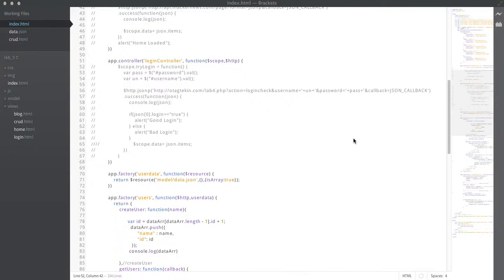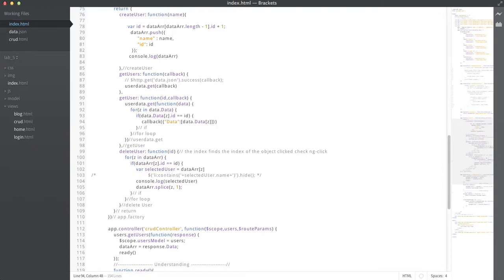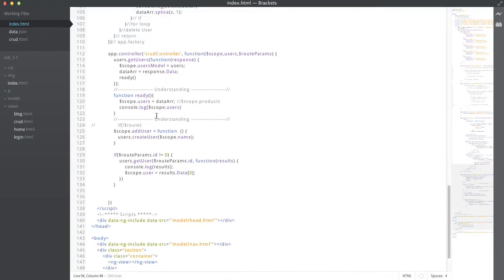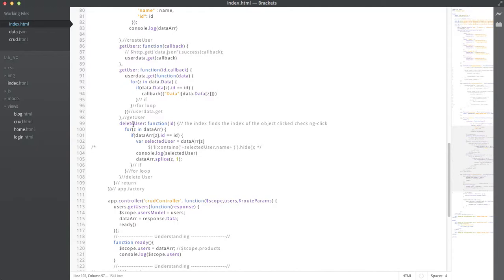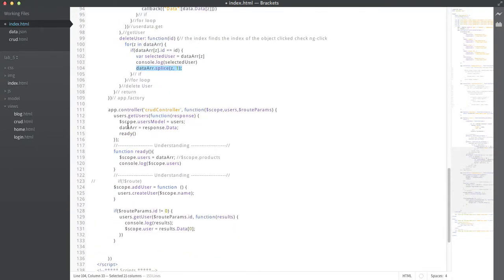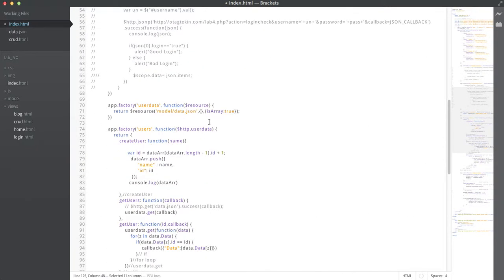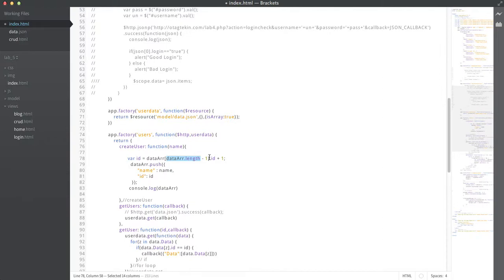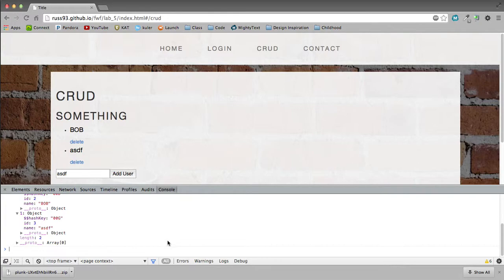Schlup Russell Lab 5 Demonstration